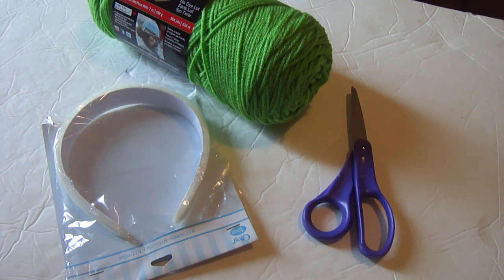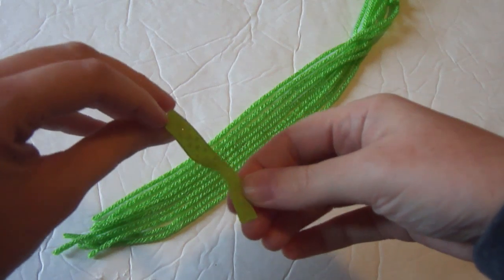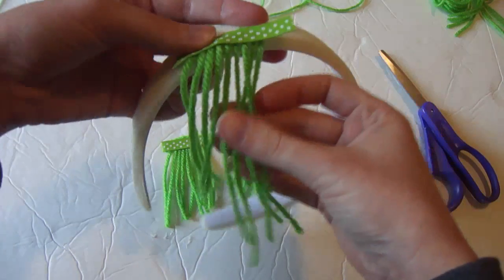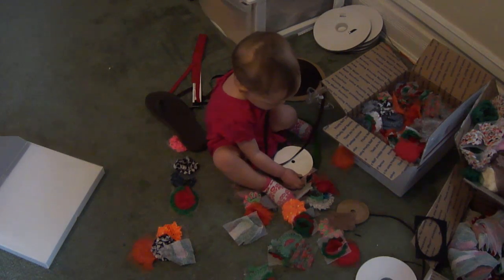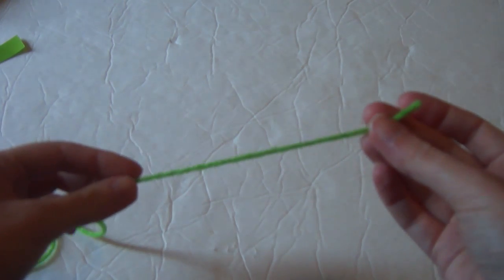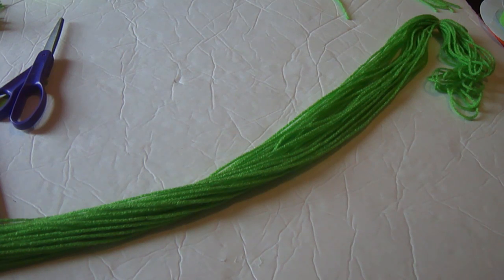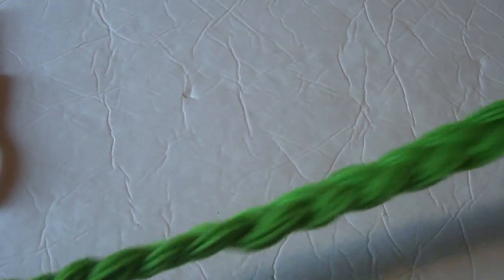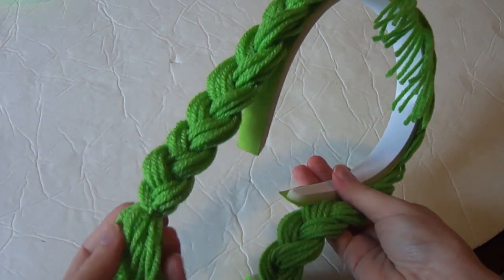Kennedy has hair now!! Witch wig tutorial for halloween (DIY WITCH WIG)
If she won't grow it. Mommy will MAKE IT! ((Hair!))